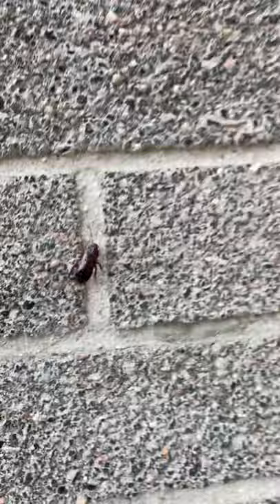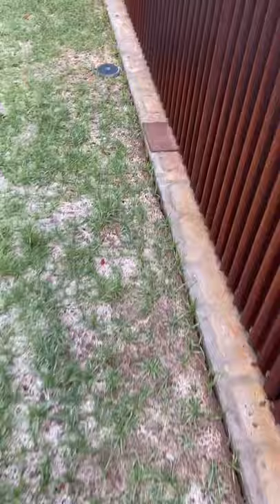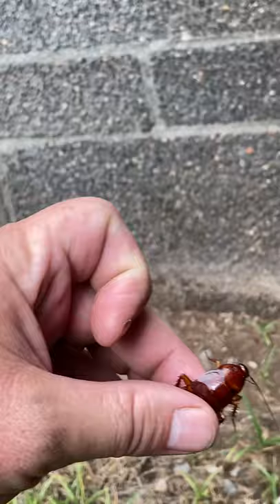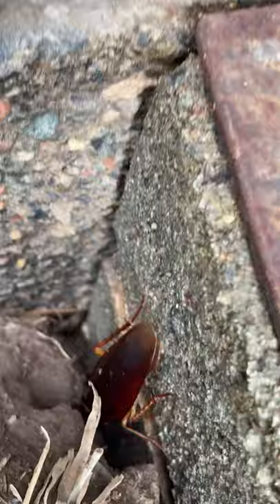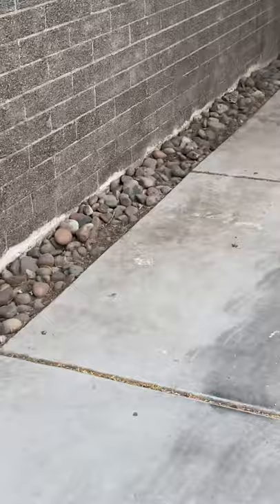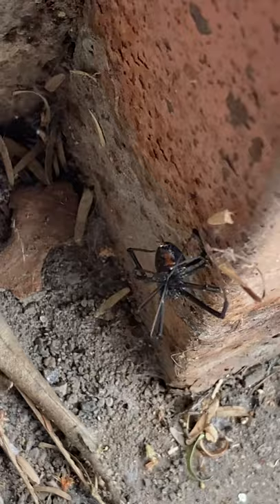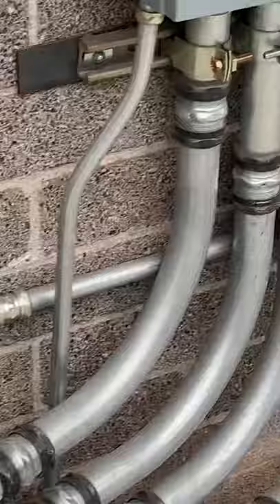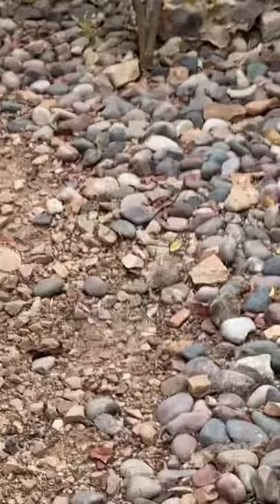CHASING ROACHES & WIDOW RUN DOWN A MUST “WATCH VIDEO”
Perp walking roaches and black widows!  Holding Roaches, Dirty Roaches, Roaches, Sewer Roaches, Rroaches, Flying Roaches.